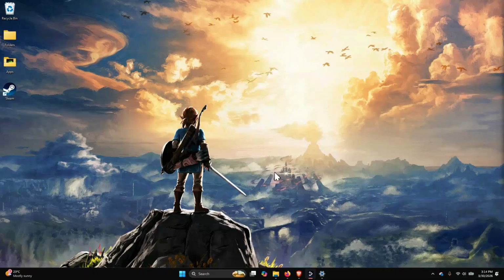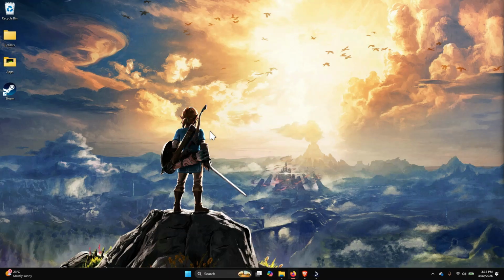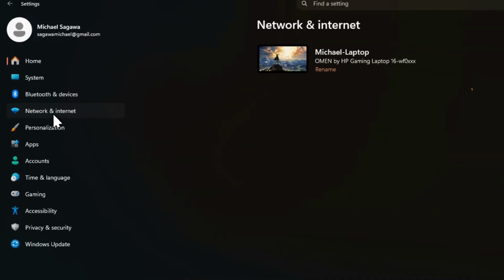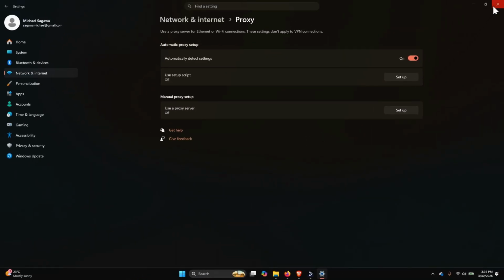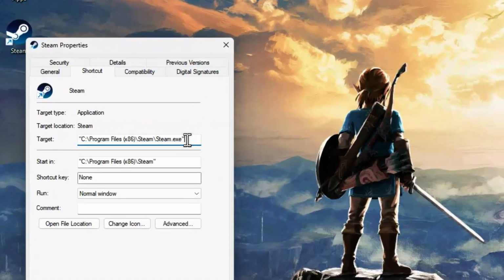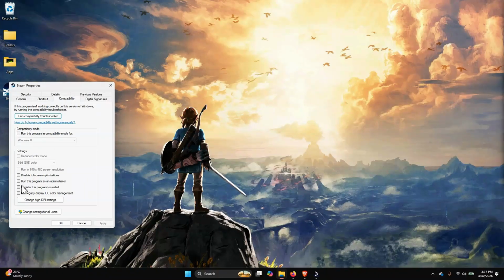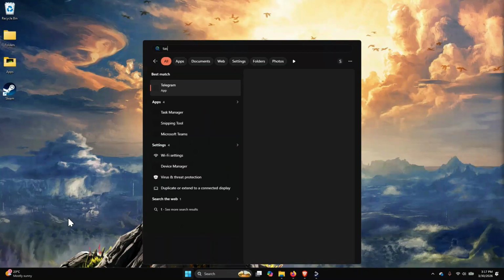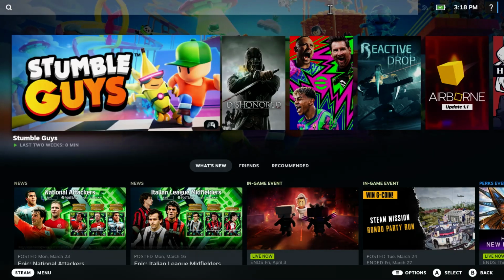How To Fix Could Not Connect To The Steam Network (Quick Guide)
Welcome to this video! If you're experiencing a "windows error" with Steam not connecting, this guide is for you. We'll show you how to troubleshoot common issues like "steam not opening" by checking your firewall settings and running Steam as an "administrator". Learn how to fix "steam not working" and get back to your games smoothly, especially if you're on "windows 11".